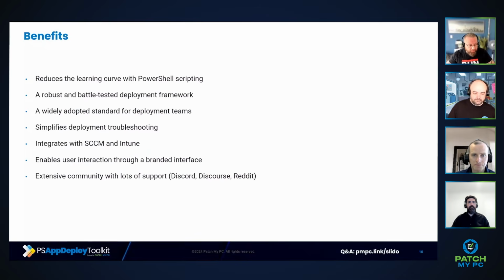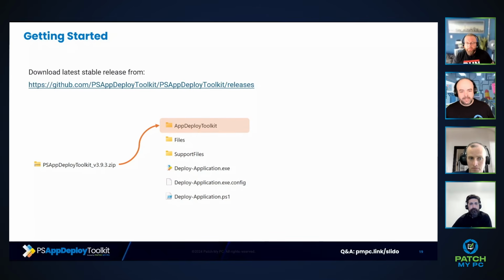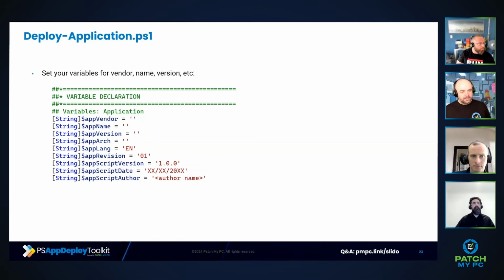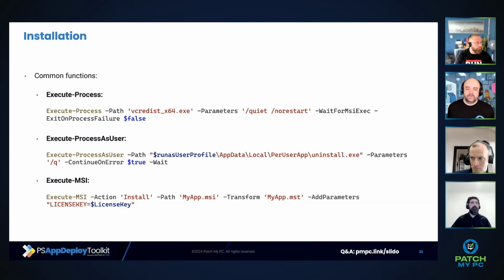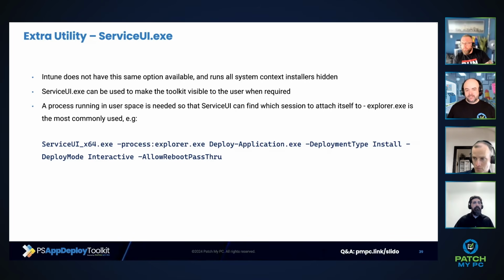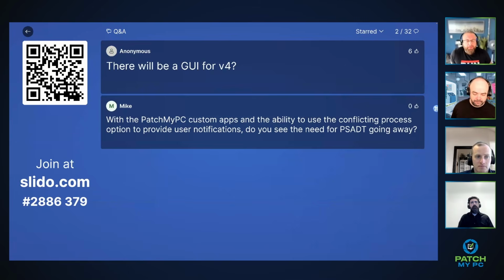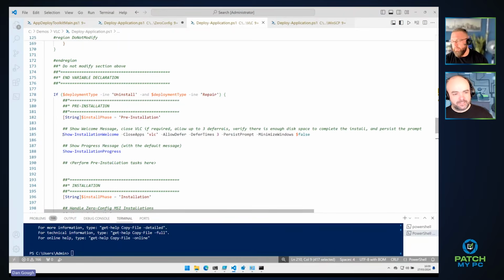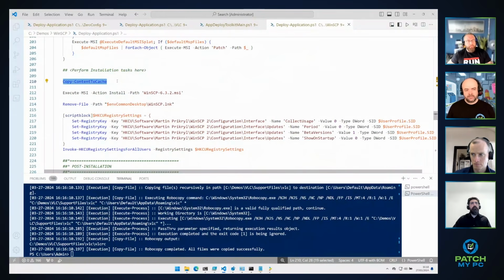PSAppDeployToolkit 101 - Patch My PC Webinar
The PSAppDeployToolkit 101 webinar gives an overview, explains the benefits, and gets you set up to use PSAppDeployToolkit. We’ll go over the basics of setting up your environment and creating your first custom application deployment—and we’ll show you how to take it into SCCM or Intune.

Introduction - 0:00
PSAppDeployToolkit Overview - 2:10
PSADT Benefits - 4:08
New Release - 7:40
Roadmap - 11:20
Creating a Custom Deployment - 13:14
Q&A - 43:48
Demo - 53:25
Wrap-Up - 1:12:12